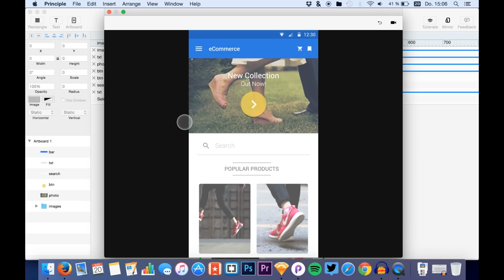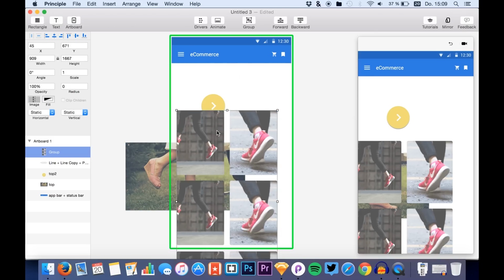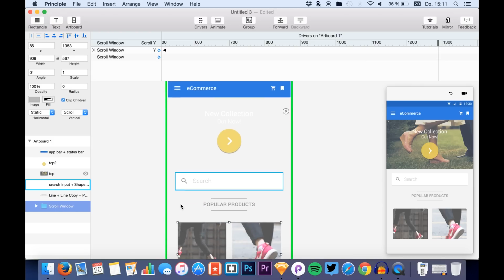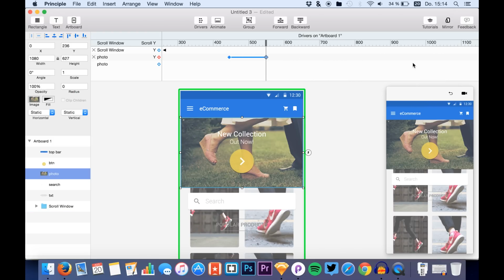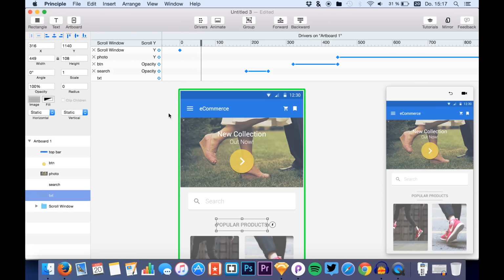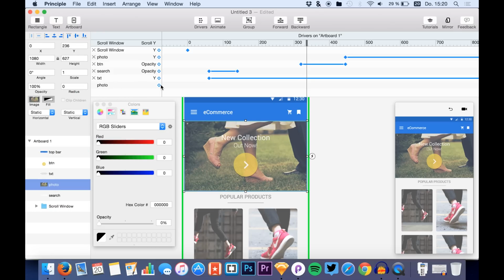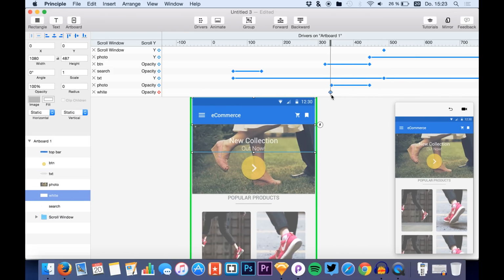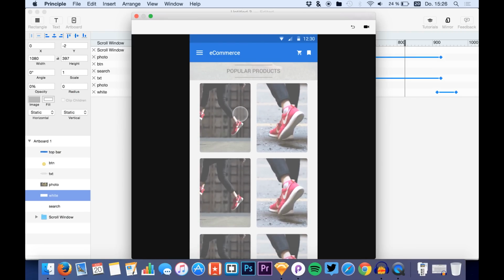First UI Animation with Principle • UI/UX Animations with Principle & Sketch (Tutorial)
My main lens (Tokina 11-20mm 2.8)

My secondary lens (Tamron 24-70mm 2.8)

My flexible vlogging tripod (Joby Gorillapod)

My portable DSLR mic (Rode VideoMic Pro)

My stationary tutorial mic (Rode NT-USB)

My action camera (Gopro Hero 5, newer model)